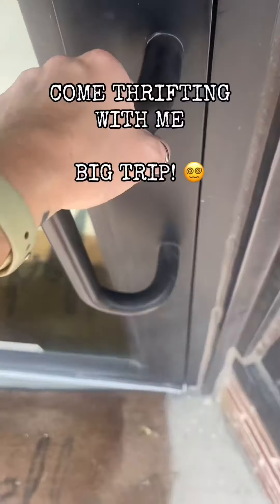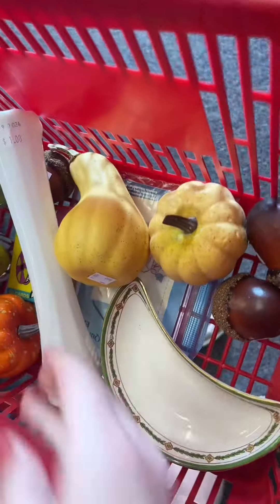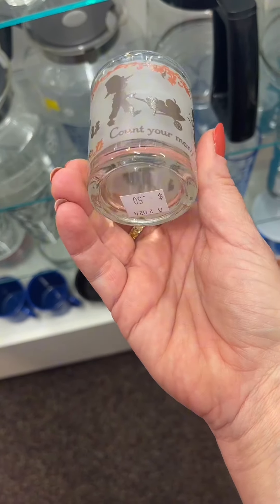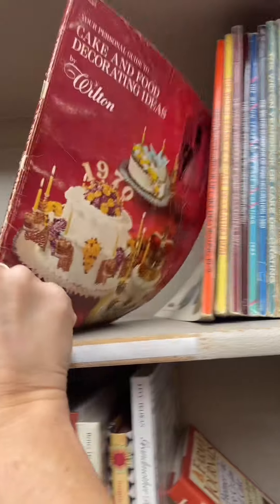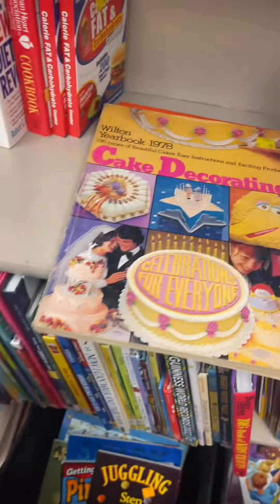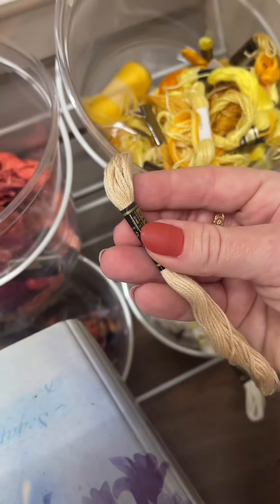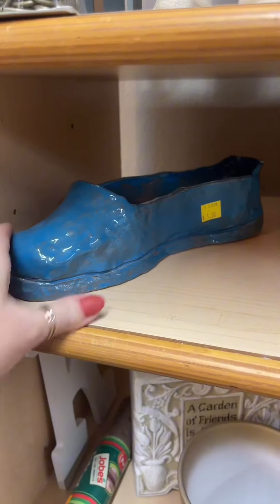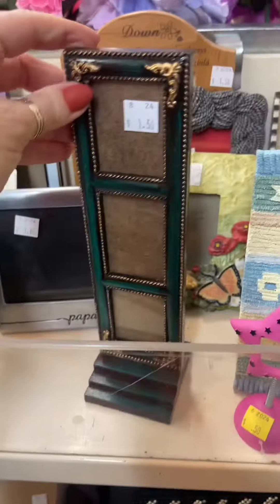58 | Come thrifting with me!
Come thrifting with me! Oops - I spent double my usual "budget."